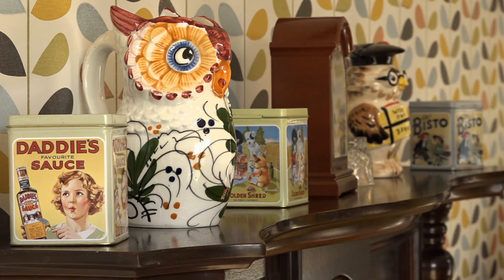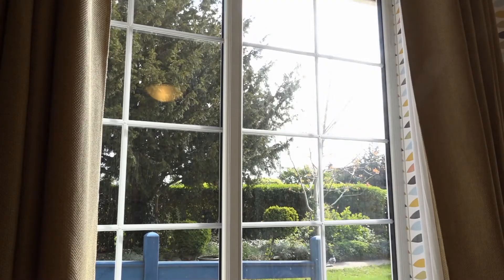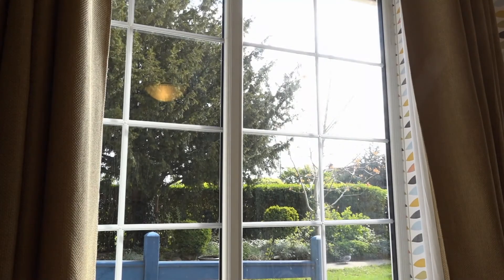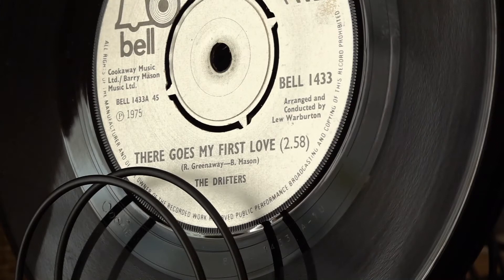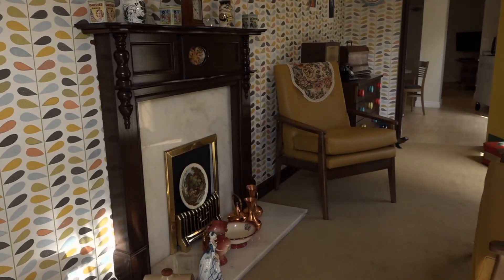Our Pauline's on TV! - Rathside Care Home's Reminiscense Room makes the news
Pauline our registered Manager has been interviewed by Estuary TV about the new reminiscence room at Rathside Residential Care Home.

The room was opened recently by the Local MP and featured in the local Scunthorpe Telegraph. Now it's also been on TV!

As Pauline explains the reminiscence room has been created to help residents connect with their past. This is particularly important for those living with dementia as they find it much easier to remember the distant past than the recent past.

Spending time in the reminiscenece room helps them to feel comfortable and relaxed by experiencing familiar surroundings and objects.

The room was created in conjunction with residents who contributed ideas about what sort of items to include and how the room should look.